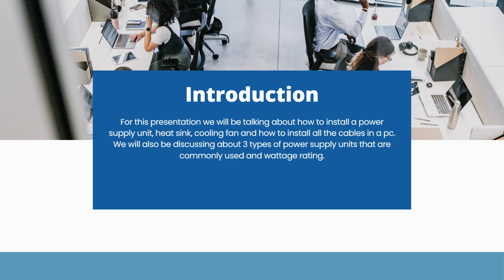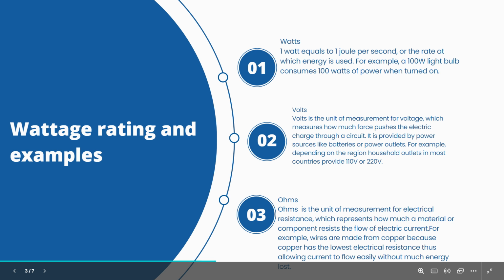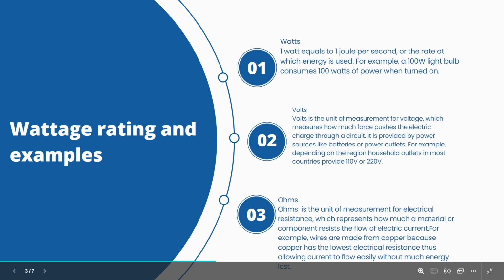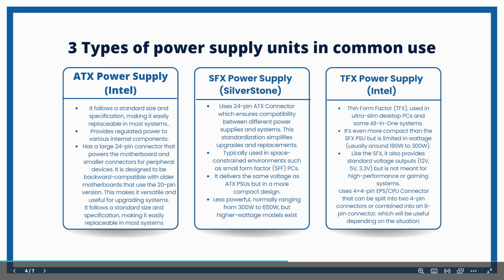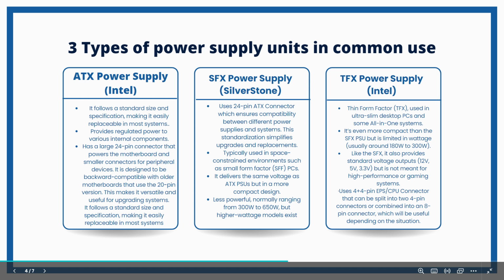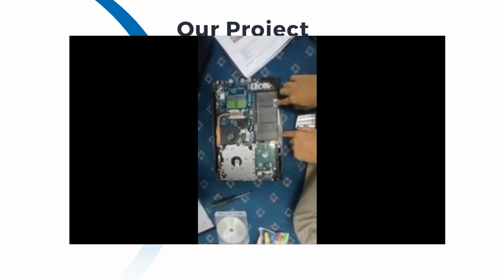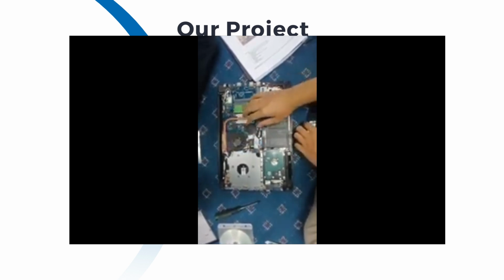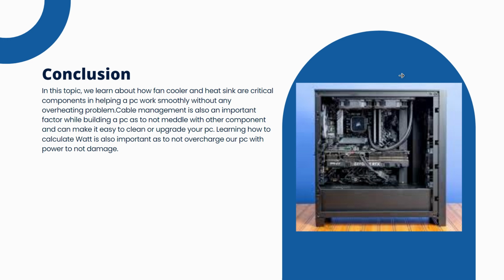Presentation for ICS